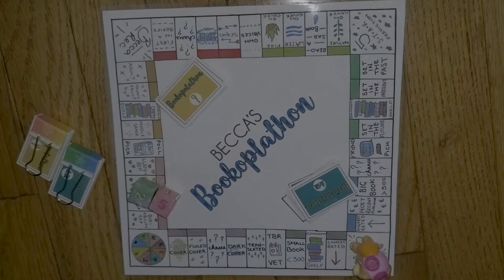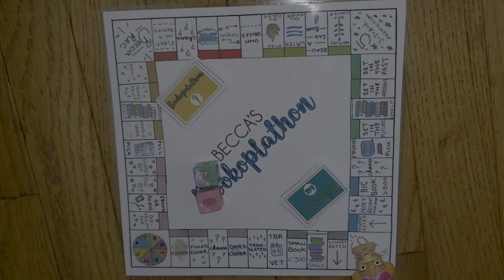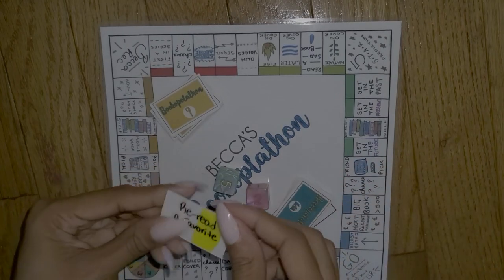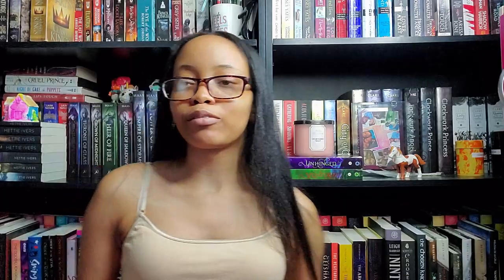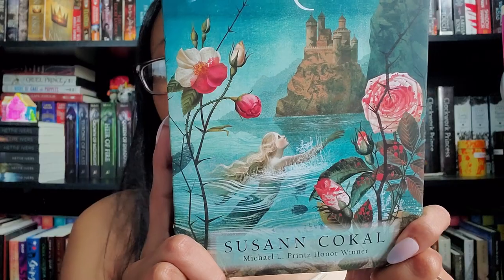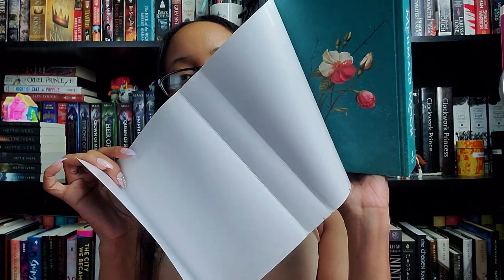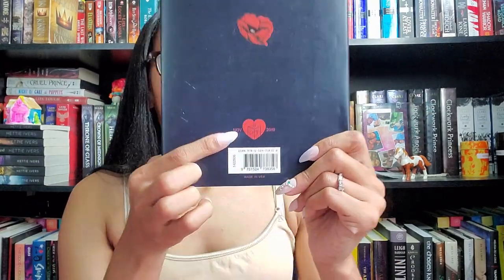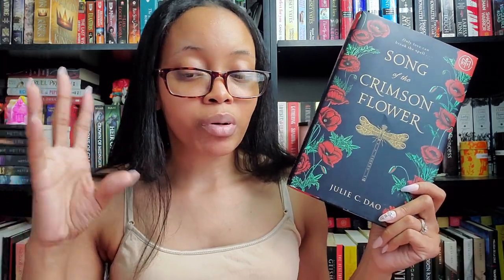September TBR | Bookoplathon, Royal Readathon, Latinxathon & 6 Book Clubs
September is approaching which means TBR time. I'll be partaking in 3 readathons and 6 book clubs for the month.

During the full month of Sept. Must do five rolls minimum. Full info over on Becca's channel.

My 5 rolls plus my extra:
1. Dark cover.
2. LGBTQ+ rep.
3. Fire on the cover.
4. Friend pick.
5. Community Shelf - Re-read a favorite.
6. Foiled cover.

❀Royal Readathon
From Sept 13th to 20th.
Group read - A Song of Wraith & Ruin
1. Long Live the King - male protagonist.
2. May the Best Woman Win - women fighting for power.
3. Who Run the World - set in a Queendom or matriarchal world.
4. Bells Will Be Ringing - features a romance.
5. A Name Fit For A King - royal word in the title.

From Sept 15th to 24th (said the wrong dates for the readathon in the video, lol)
Group read: By Any Means Necessary by Candice Montgomery
1. Voices - a book by a black/indigenous Latinx author.
2. Latinidad - a book written by an intersectional Latinx author.
3. Roots - a translated book or a book featuring more than one language.
4. Heritage - a book by an author from a non-Spanish speaking Latin American country/heritage (Haiti or Brazil)

Book Clubs
❀ Cosmerealong
❀ Late Night Book Club
❀ Busy Bee Book Club

Books Mentioned
》The Hero of Ages by Brandon Sanderson
》The Seven Husbands of Evelyn Hugo
》Foundryside by Robert Jackson Bennett
》Six of Crows by Leigh Bardugo
》The Wrath & the Dawn by Renee Ahdieh
》A Song of Wraith & Ruin by Roseanne A. Brown
》The Wolf Queen by Cerece Rennie Murphy
》By Any Means Necessary by Candice Montgomery
》The Poet X by Elizabeth Acevedo
》Lobizona by Romina Garber
》Woven in Moonlight by Isabel Ibanez
》Certain Dark Things by Silvia Moreno-Garcia
》The Beautiful Ones by Silvia Moreno-Garcia
》Gods of Jade & Shadow by Silvia Moreno-Garcia
》Mermaid Moon by Susann Cokal
》Assassins Blade by Sarah J. Maas
》Song of the Crimson Flower by Julie C. Dao

Hey guys! My name is Nay Denise and I'm a 29 year old book nerd. My channel is to show my love of books through reviews, tags, hauls, readathons and more. I'm from New York, but I currently live in New Jersey. I hope you enjoy my channel and decide to become part of my little family.